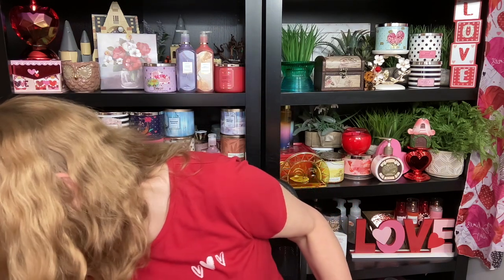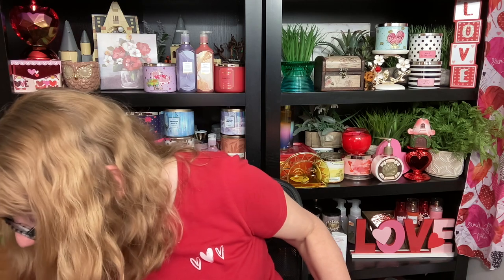Bath & Body Works Pink Lavender & Espresso Candle Review